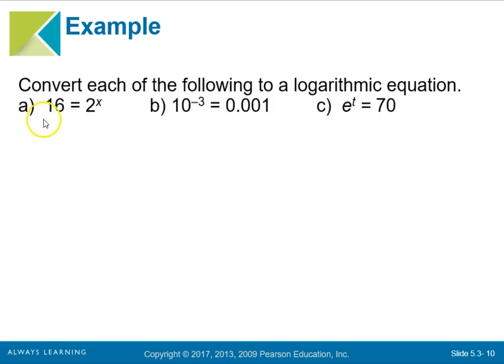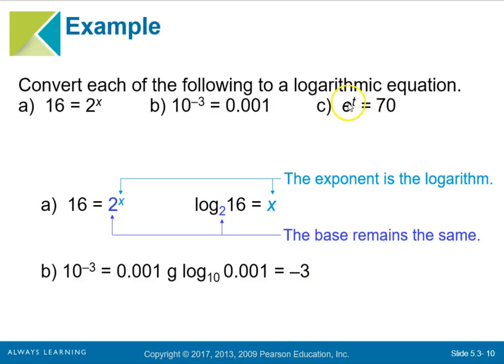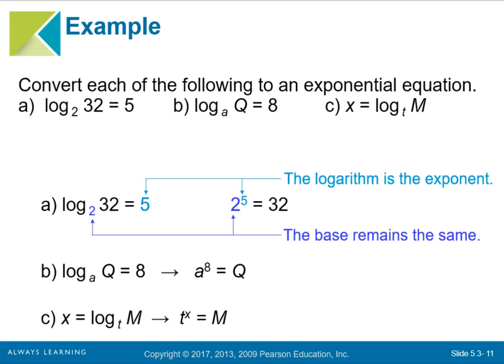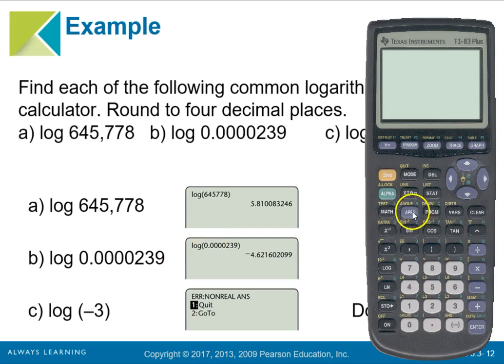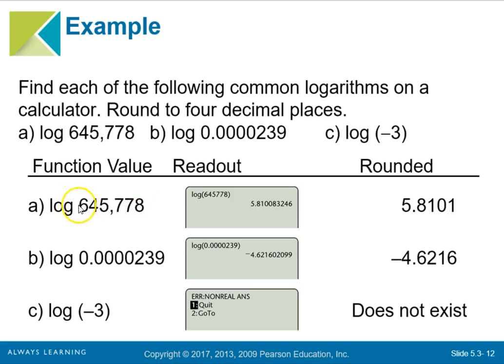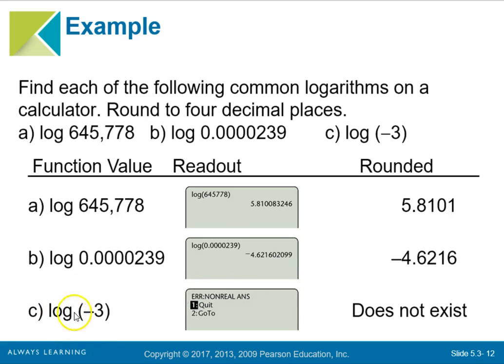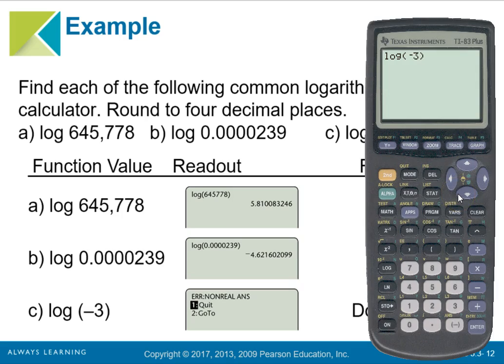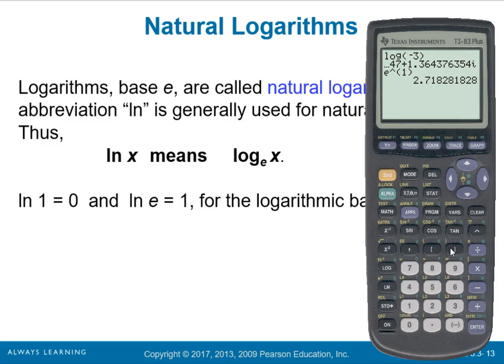5 3 Log functions and graphs pt 2